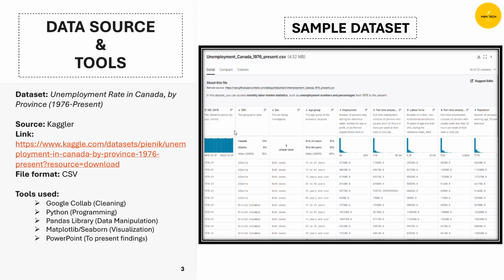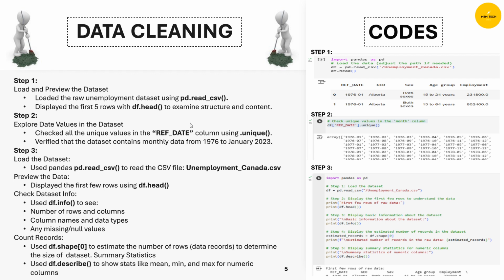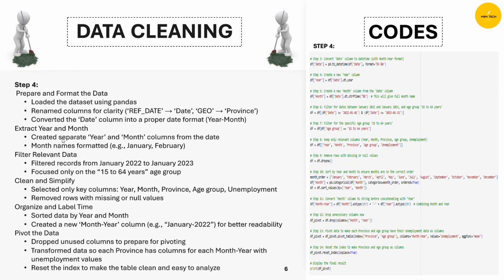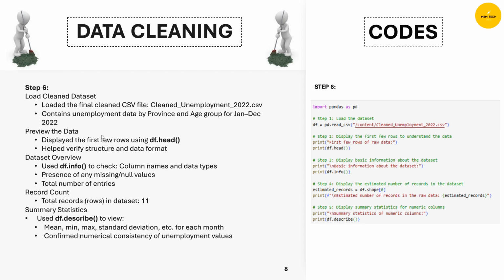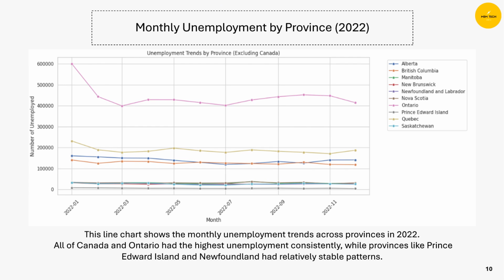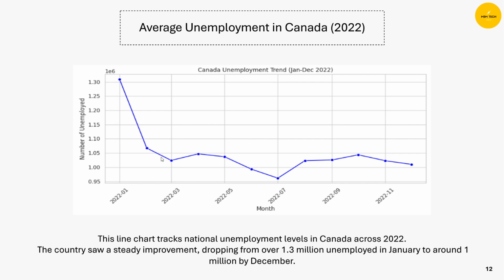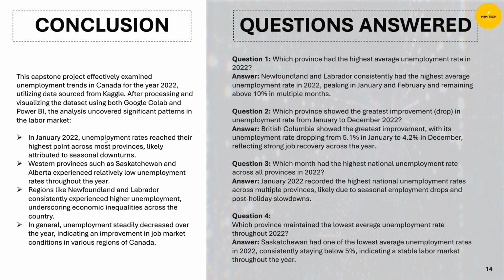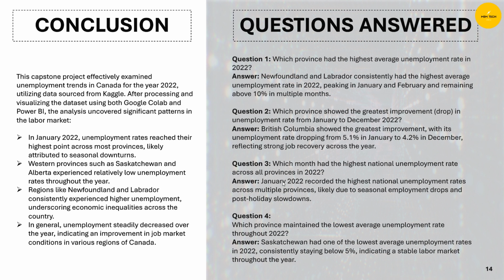Analysis of Canadian Unemployment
👥 Highlighting: Asiya's Capstone Project!

➡️ Project Description: This capstone project is an analysis of Canadian unemployment data.